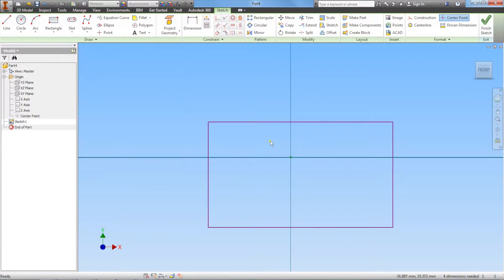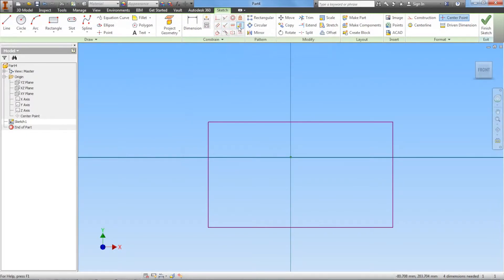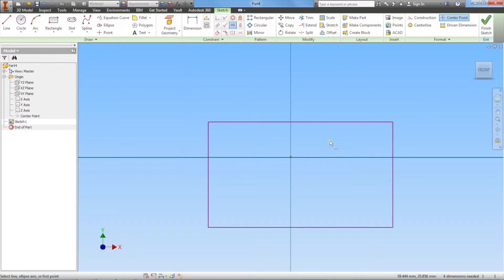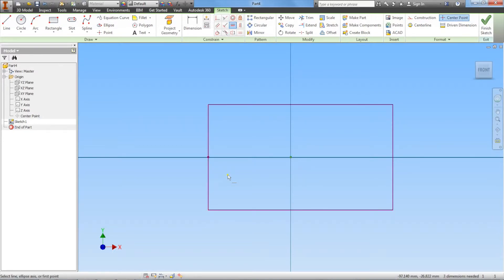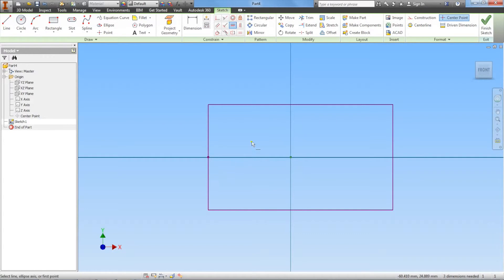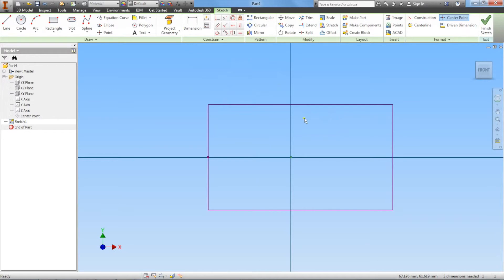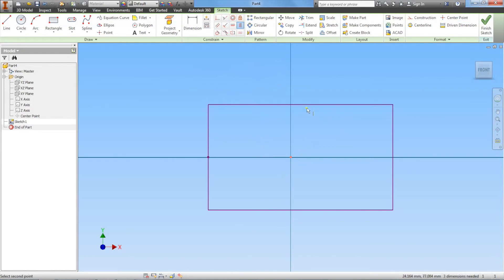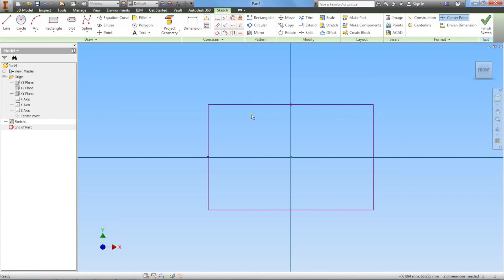8. Constraining The Rectangle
Horizontal & Verital Constraint features are introduced in this video